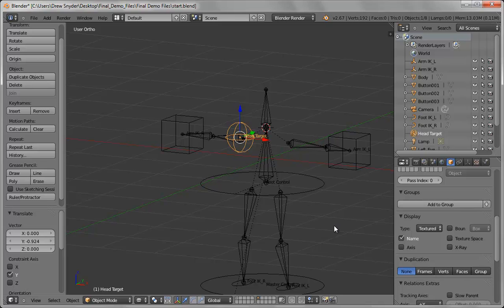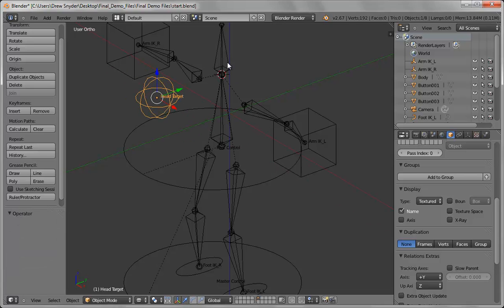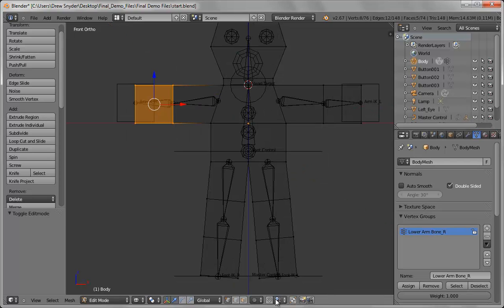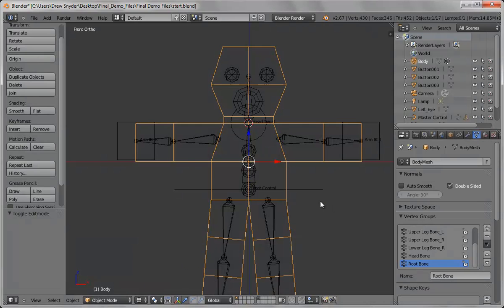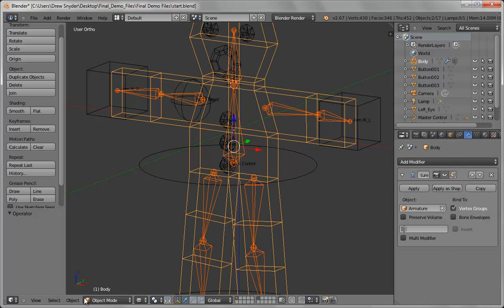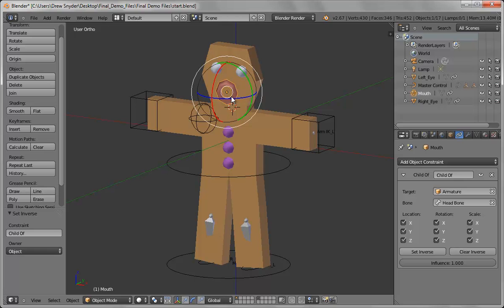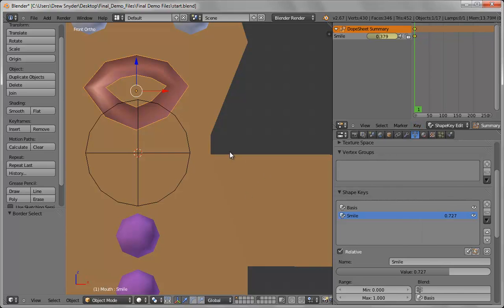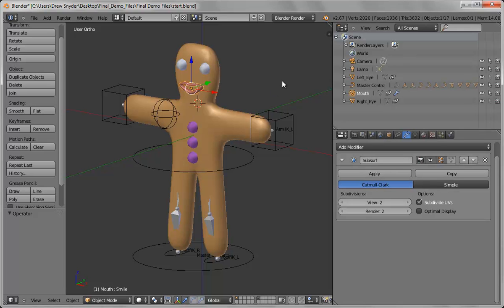Blender 12 Part B - Rigging 3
Creating a simple humanoid character rig in Blender.